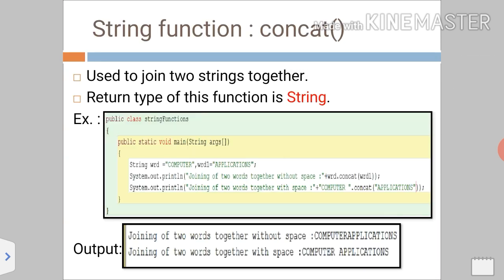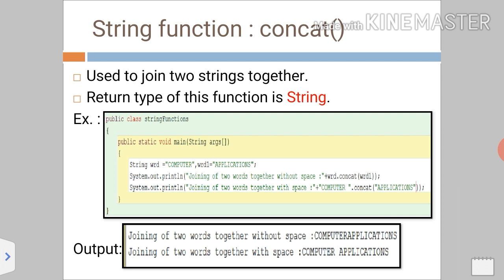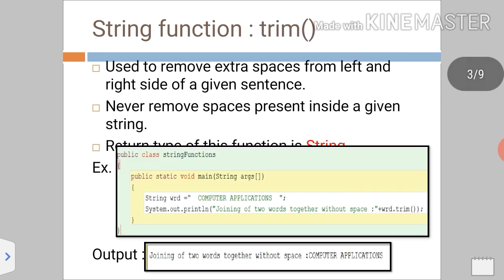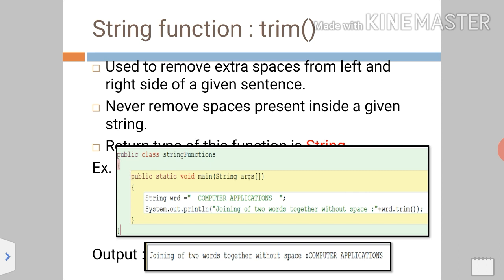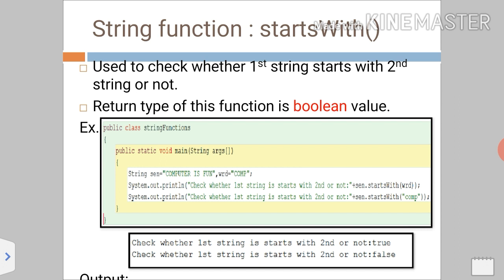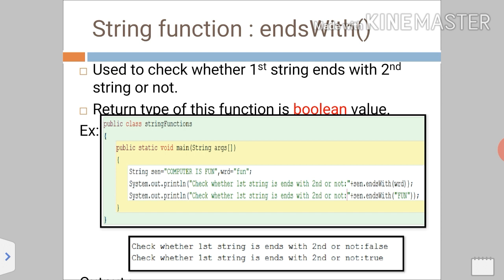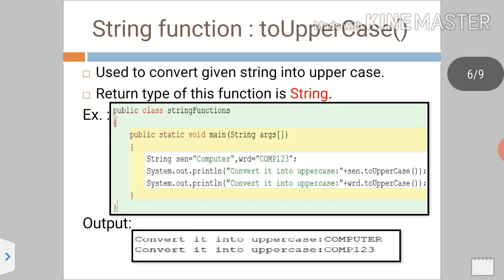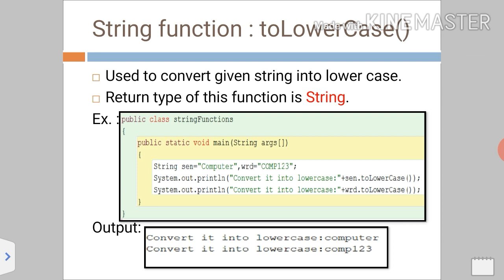String functions in Java |concat ()|trim ()|startsWith ()|endsWith ()|toUpperCase ()| toLowerCase ()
Learn to use functions .
List of function :
1. concat()
2. trim()
3. endsWith()
4. startsWith()
5. toUpperCase()
6. toLowerCase ()

Presented by:
Ms. Neha Kanojia
Qualification:
BSC(Computer Science)
Still learning..